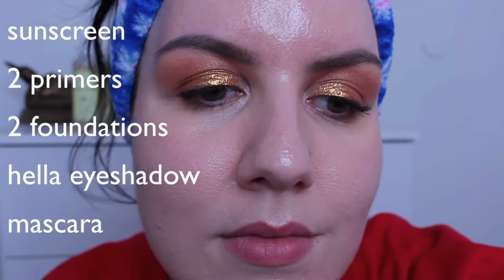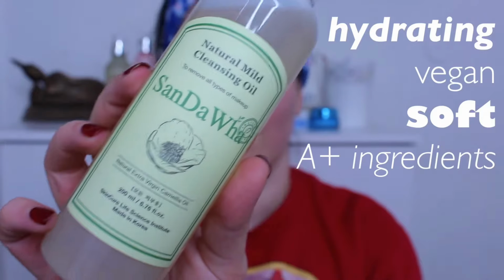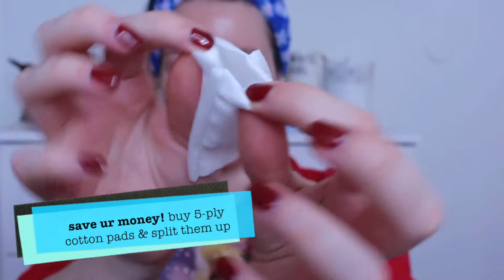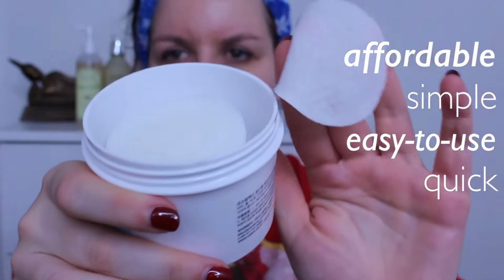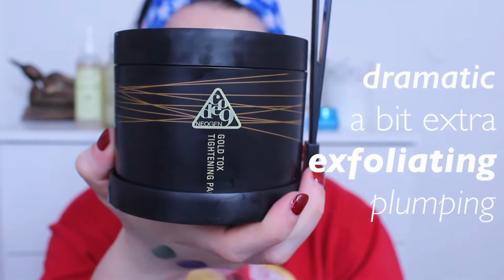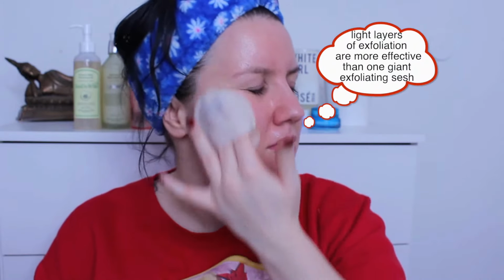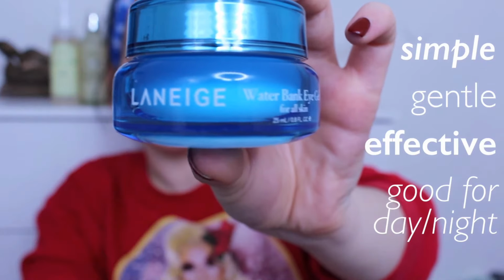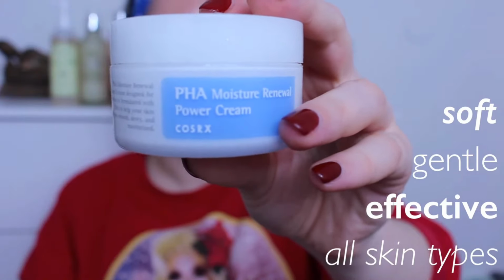Winter Nighttime Korean Skincare Routine / How I Take Off My Makeup ♡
HEY Y'ALL i finally uploaded a video and i'm SO NERVOUS!! My mic broke so the audio is a bit... merhhhh but oh well.. enjoy! PLEASE let me know what you'd like to see / anything I can do to improve my channel. here's to new ventures! love you all!!

PRODUCTS USED:
♡ SanDaWha Mild Cleansing Oil

♡ SUM:37 Miracle Rose Cleansing Stick (DUPES: Belif The True Tincture Cleansing Stick, Neogen Real Fresh Cleansing Stick

♡ SanDaWha Lipsome Skin Softener

♡ Elishacoy Hyalurone Moist Up Ampoule Toner

♡ Cosrx One Step Moisture Up Pad

♡ Neogen Code 9 Gold Black Caviar Essence & Gold Tox Tightening Pack Kit

♡ Too Cool For School Rules Of Mastic Ix Drop

♡ Laneige Watery Bank Gel Eye Cream

♡ Cosrx PHA Moisture Renewal Power Cream

TWT - @bbcushion